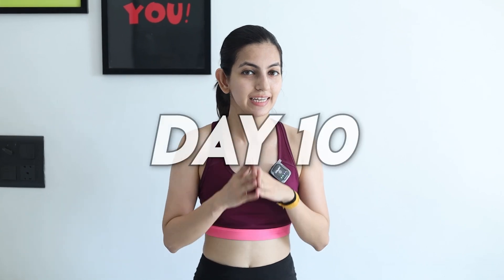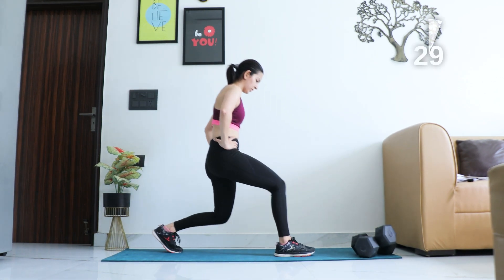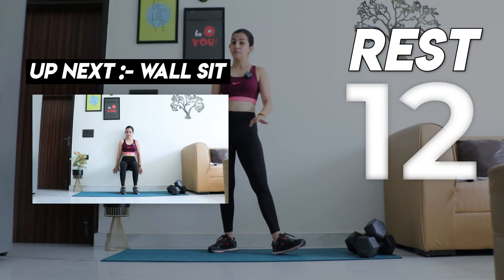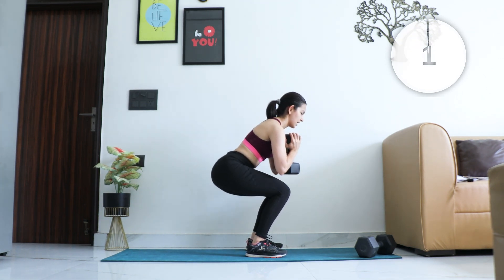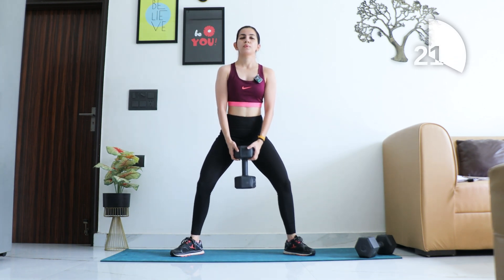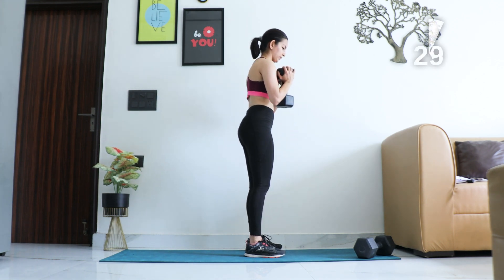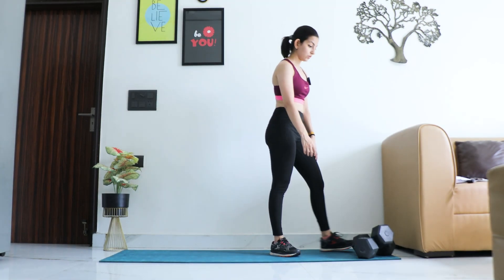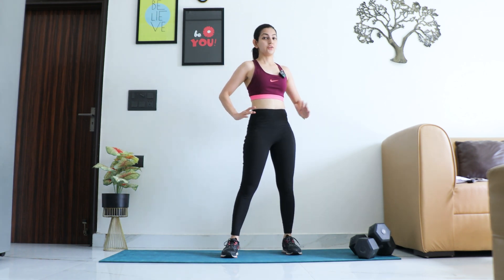TONE YOUR LEGS I DAY 10 - STRONG AT HOME CHALLENGE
Today is DAY 10 of 14  DAY STRONG AT HOME CHALLENGE. Get ready to work on those legs and glutes ;) Do tell me in comments below how did it felt :)
Much Love,
Your Fitness Coach
Palak